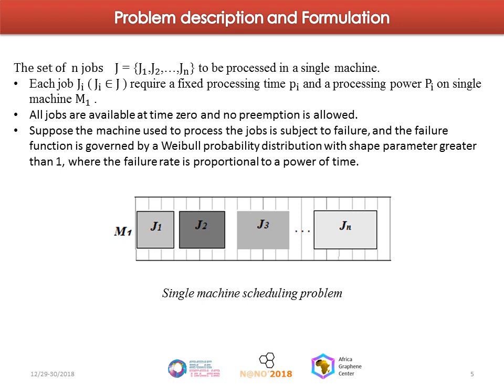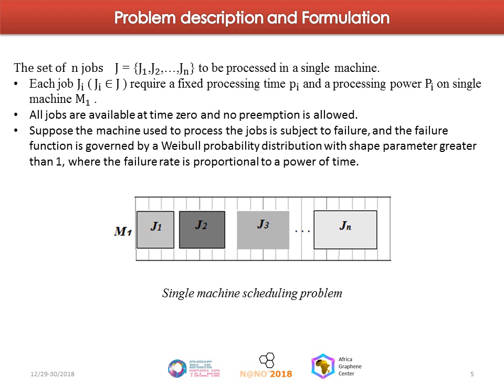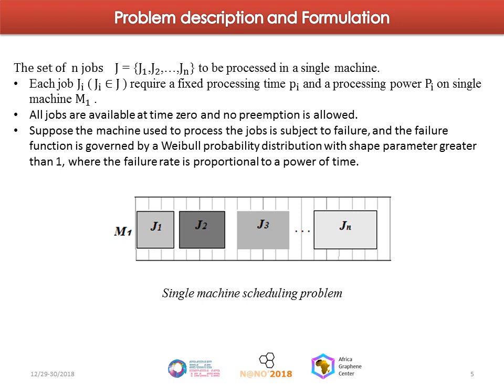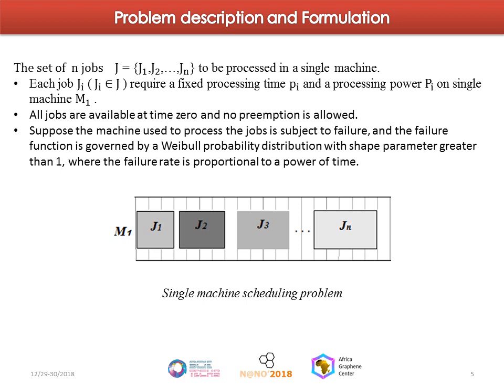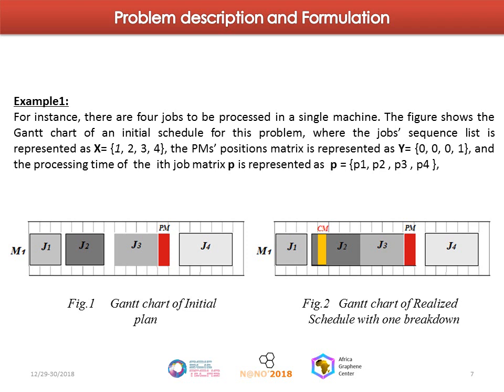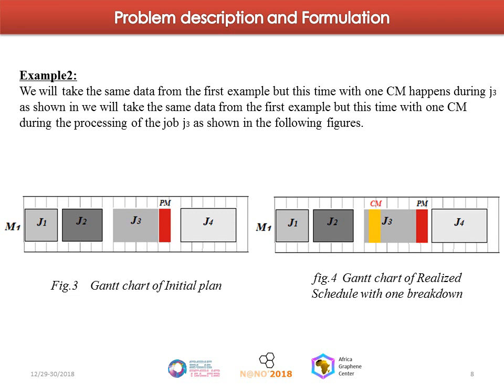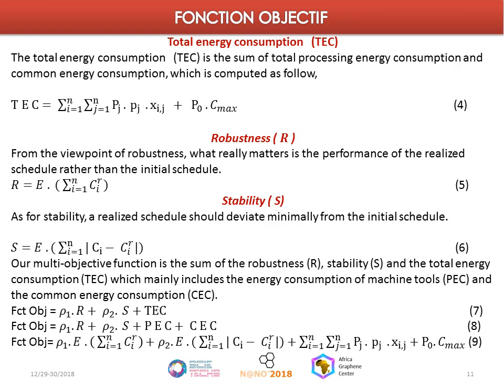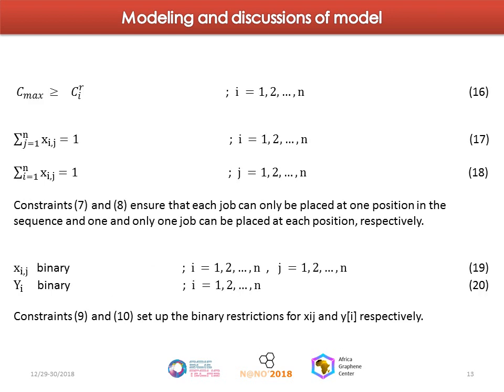Special session: Speaker35: Ms. A. Sadiqi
Integrated Production and Preventive Maintenance Scheduling for a Single Machine with Failure Uncertainty to Minimize Total Energy Consumption.